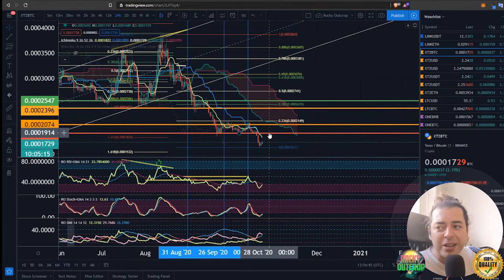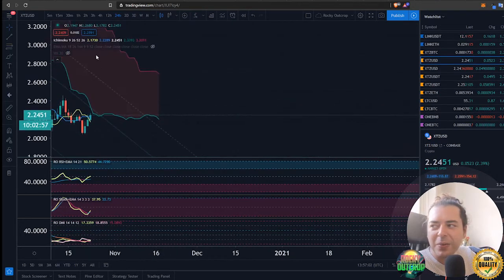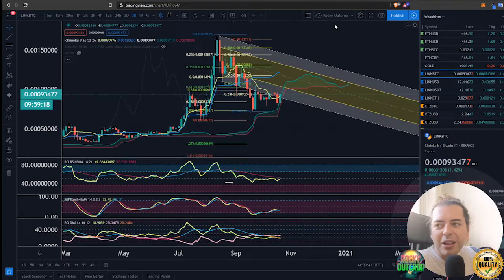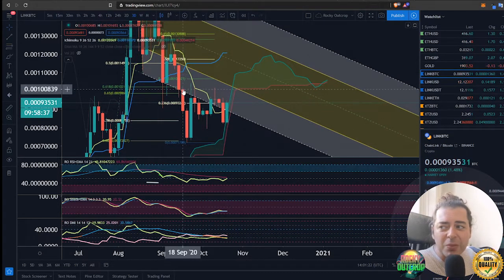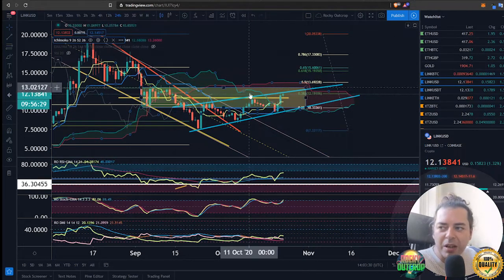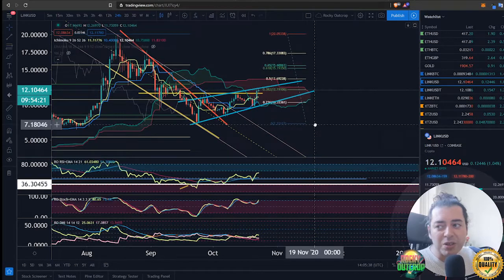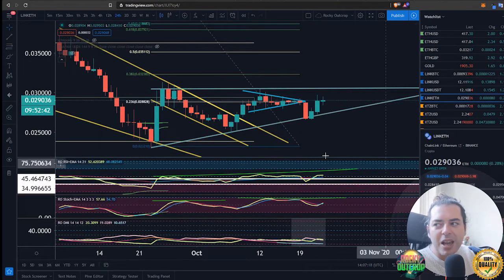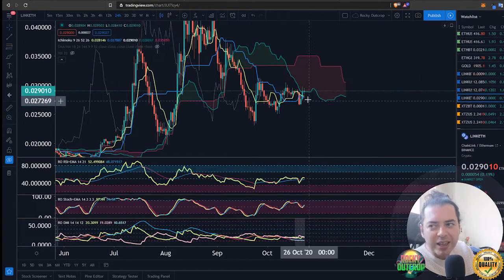Tezos & Chainlink Technical Analysis ~ Life below the Cloud, Looking Up.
00:00 Intro
01:00 XTZBTC
04:00 XTZUSD
07:15 Funny Youtube Comment
07:45 LINKBTC
10:30 LINKUSD
15:20 LINKETH
19:00 XTZETH BYE BYE!

Looking at how Tezos and Chainlink are performing versus the usd, btc and eth pairings in this video with a view on the ichimoku cloud too and life below it. How does the linkusd linkbtc and linketh pair shape up with that on the charts and how do the xtzusd, xtzbtc and xtzeth pairings look, are we able to discover any key takeaways in this technical analysis?

This episode will remain relevant long past the date of publication. It was filmed on: 23/10/2020

Oscillators:
RSI + Ema,
Stochastics
DMI
MACD